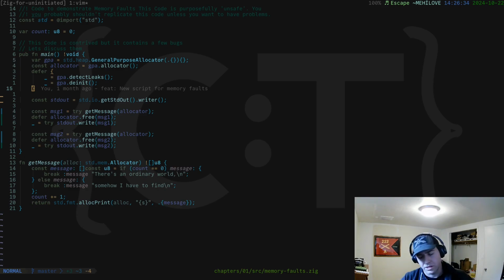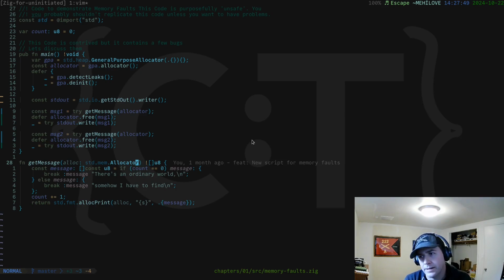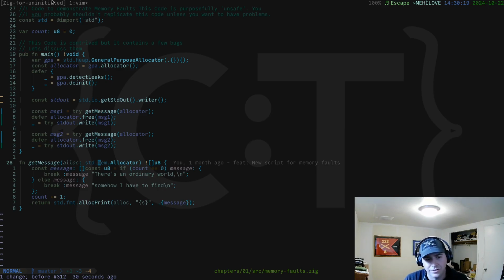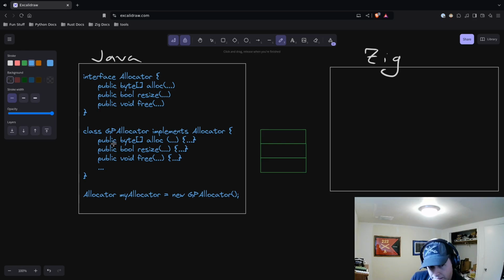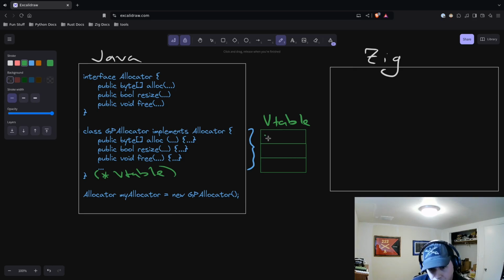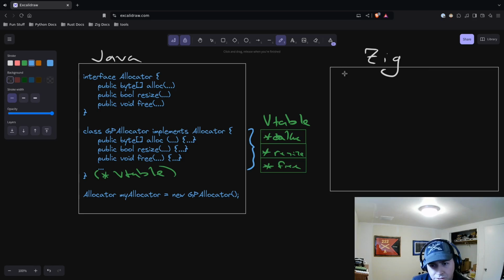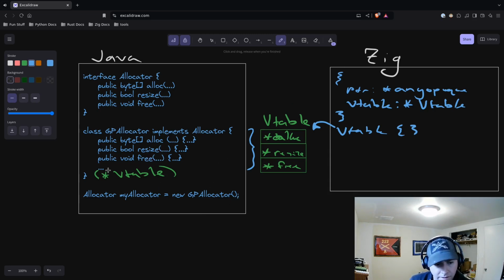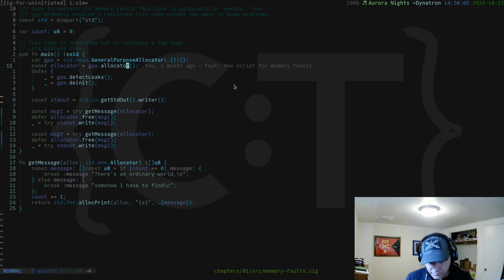Zig For the Uninitiated: Zig Interfaces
Here we discuss Zig interfaces, with particular attention to the Allocator interface in std.mem.